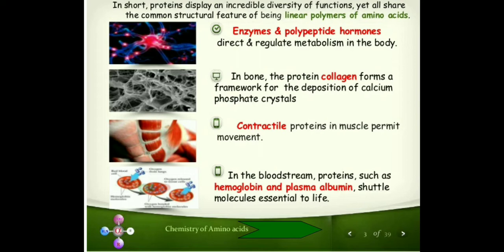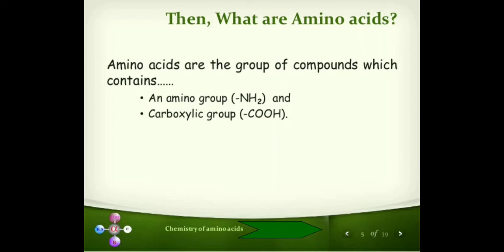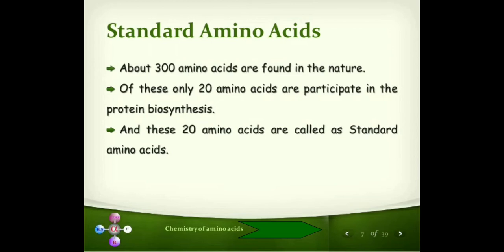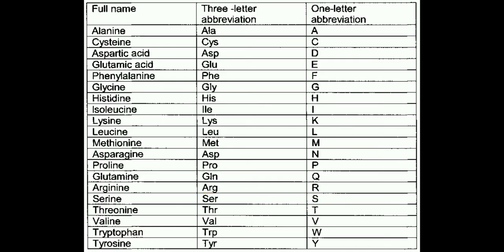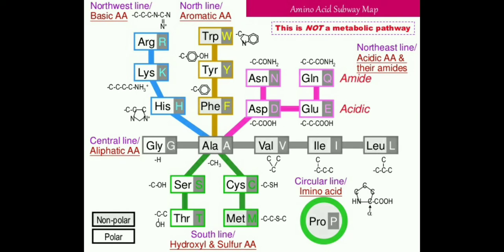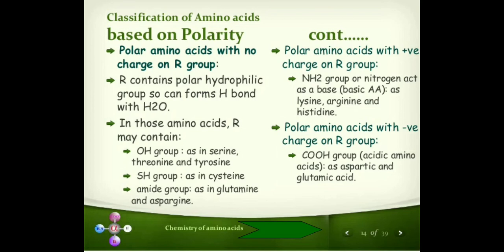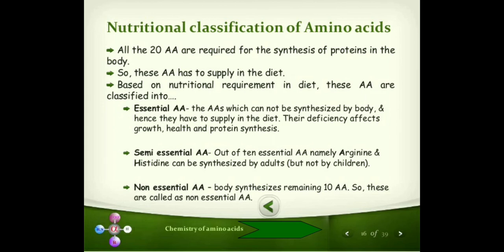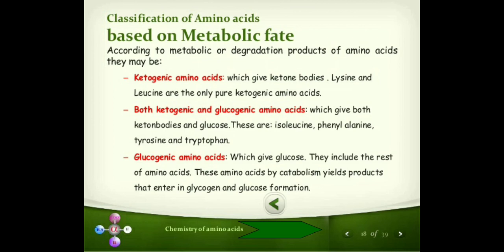CHEMISTRY OF PROTEINS LEC-1 BY DR. SHAMSHAD AHMED